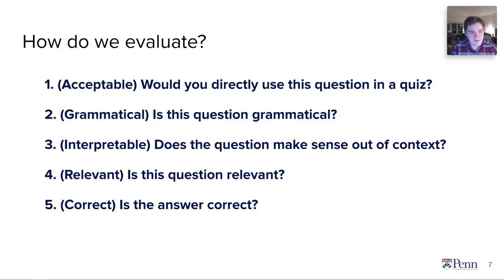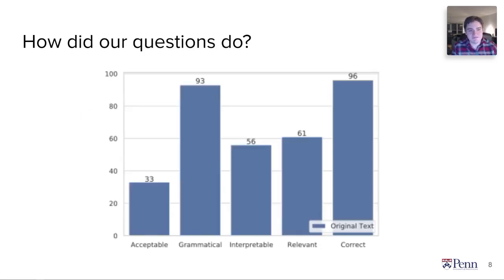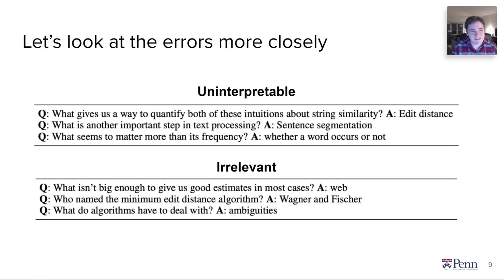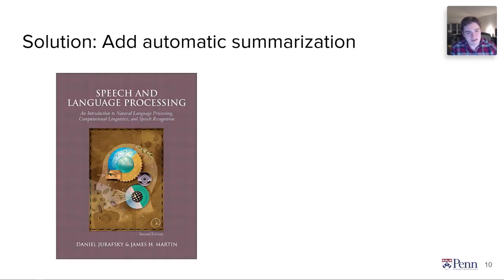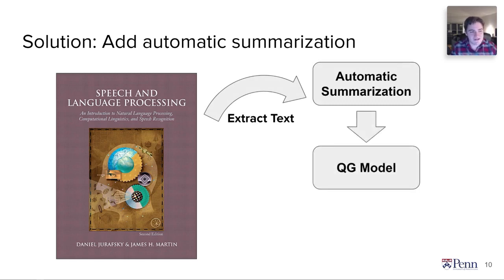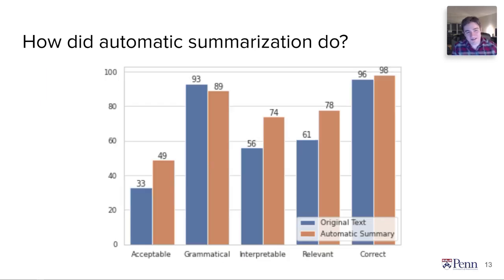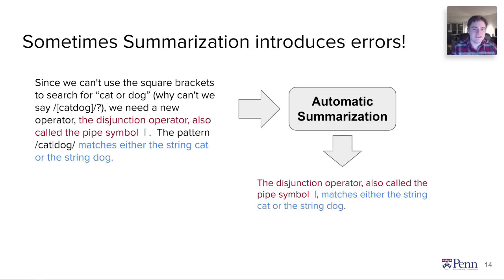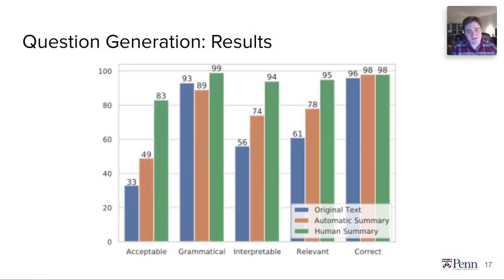Can we automatically generate quiz questions from textbooks? - ACL 2022 Short Paper Talk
This is a short talk for my ACL 2022 paper "A Feasibility Study of Answer-Agnostic Question Generation for Education". I may upload a slightly longer version of this talk at some point, but for now I'll keep this one as-is.

Also, for some reason the audio for the recording is de-synced from the facecam. I'll make sure to fix this in future presentations.